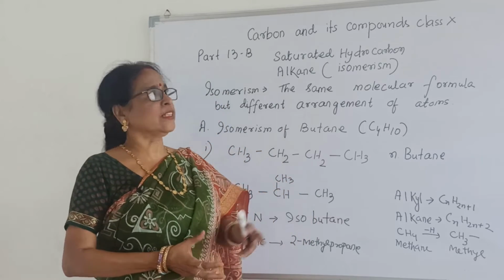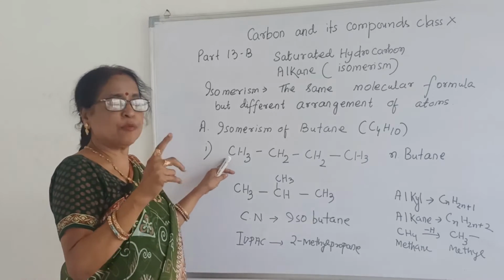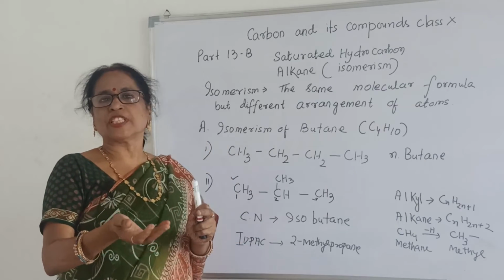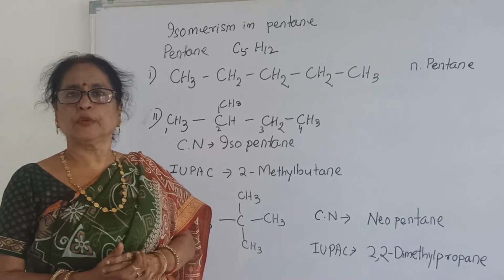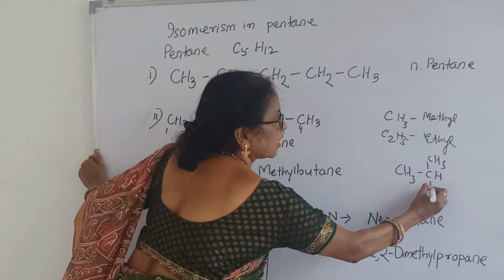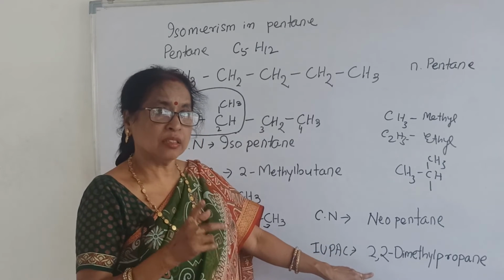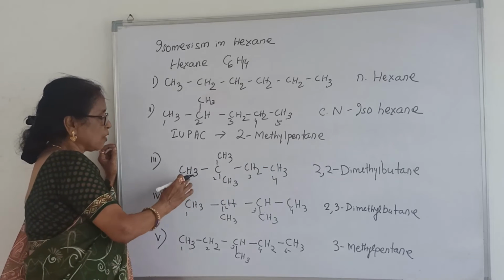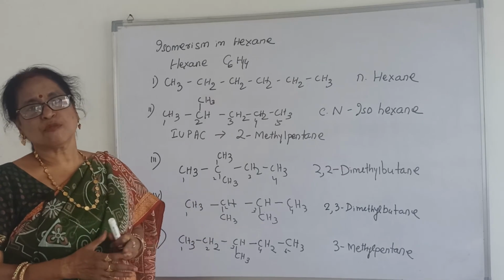class X. Isomerism of Alkane. (Butane , Pentane and Hexane). Part-13B. Carbon and its compounds.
Incoming video, I will explain the meaning of Homologous series and Functional groups with examples.

Carbon and its Compounds Class X Chemistry lectures